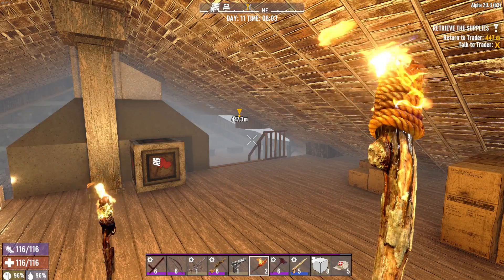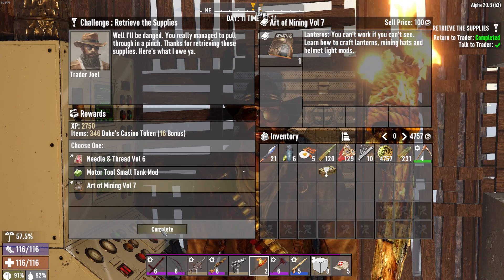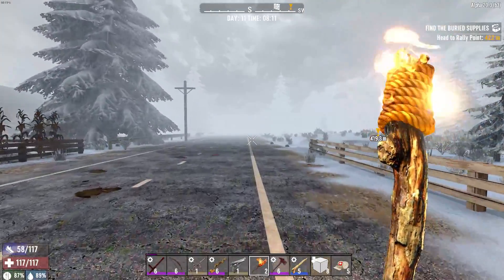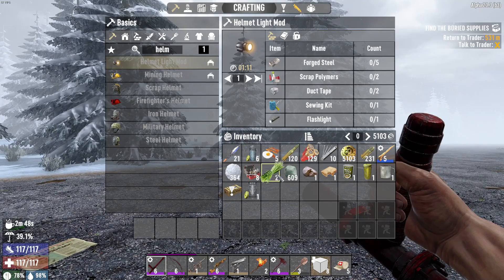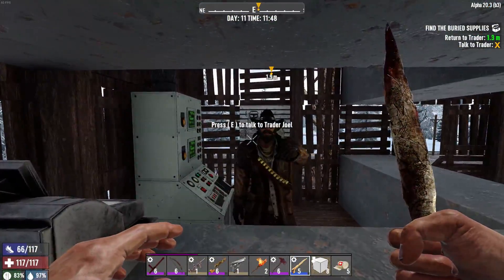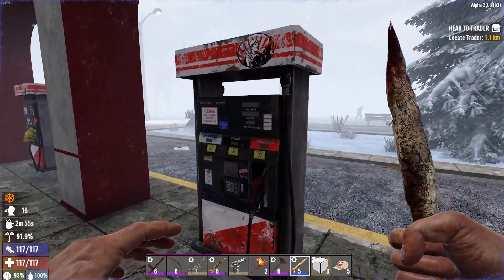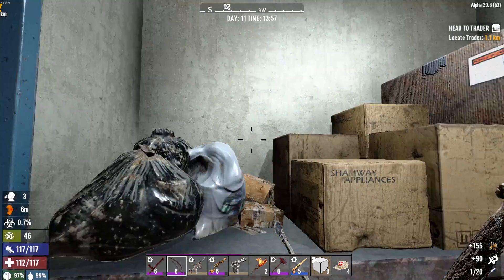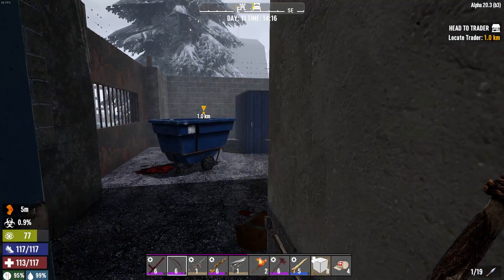7 Days To Die - Winter Warrior EP11 - Close Encounter In The Garage! (Alpha 20)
7 Days To Die Lets Play series in a Winter World - EP11 - We got our Bicycle, and we encounter several tools, while looking for a tool.

A brand new challenge. The entire map is a Winter biome. So not only do we have to worry about freezing to death, but we also have to worry about lumberjacks, bears, dire wolves and mountain lions. Huge sprawling cities scattered in a Frozen Wasteland, should make for a terrific challenge.

About
7 Days to Die is an open-world game that is a unique combination of first person shooter, survival horror, tower defense, and role-playing games. Play the definitive zombie survival sandbox RPG that came first. Navezgane awaits!